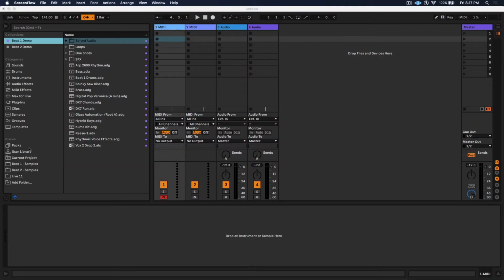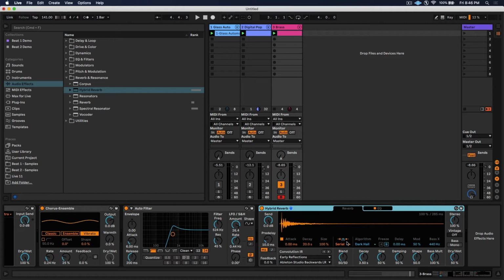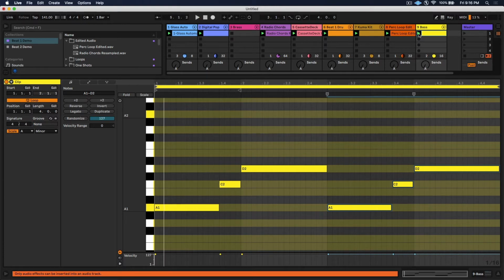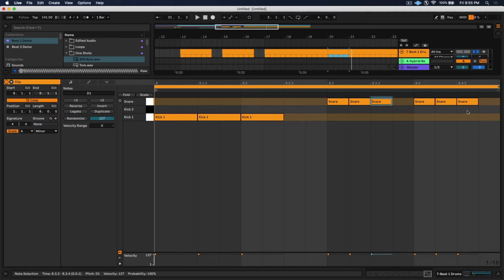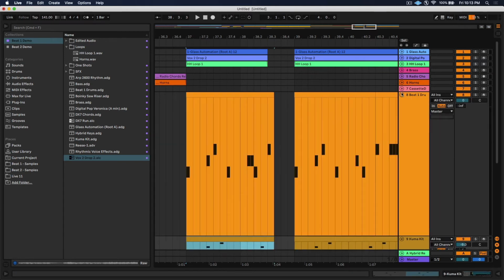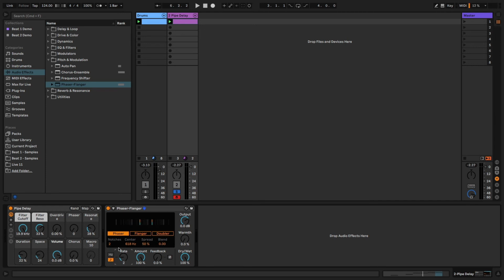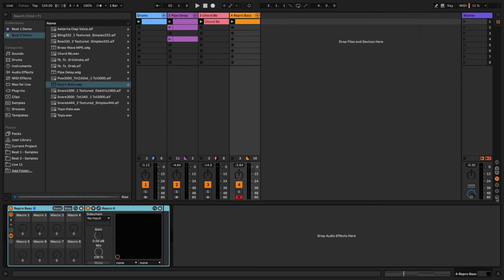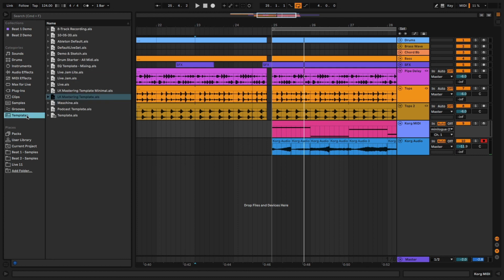Ableton Live 11 Tutorial: Making Beats with the New Features (Comping, Scales, MPE, MIDI, and more)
Learn how to use every new feature in Ableton Live 11 with Lenny Kiser, Ableton Certified Trainer. In this extensive one-hour tutorial, you'll see all the new features in action, including MIDI updates, comping, scales, MPE, and new devices. And you'll pick up a bunch of helpful music production tips and techniques along the way.

0:00 Introduction
0:26 Voice Box
1:07 Macro Variations
3:51 Scale Mode
4:51 Spectral Time
7:59 Chorus-Ensemble
9:44 Hybrid Reverb
13:03 Drum Programming
16:03 Spectral Resonator
18:50 Bassline
19:51 Arrangement
40:43 Velocity Updates
42:30 Note Probability
43:49 Redux
45:23 Scale Mode Examples
47:40 Phaser-Flanger
50:53 Follow Actions
53:54 PitchLoop89
58:18 CPU Meters
58:49 Modulators
59:43 MPE
01:04:21 Comping
01:06:35 Linked Tracks
01:07:39 Tempo Follow, Templates, Multi-Clip Editing